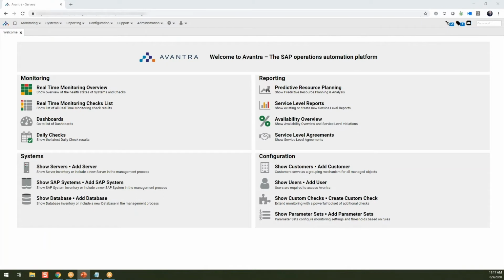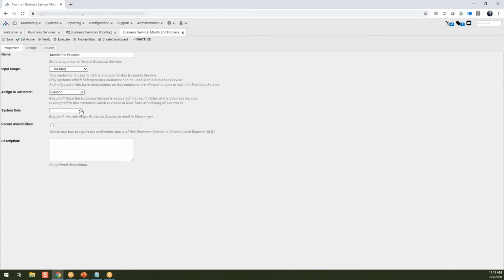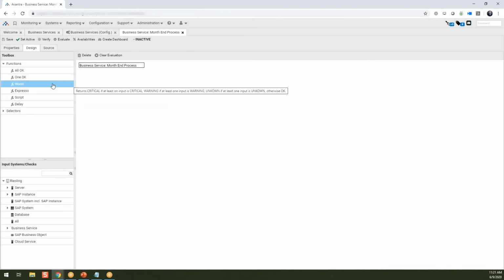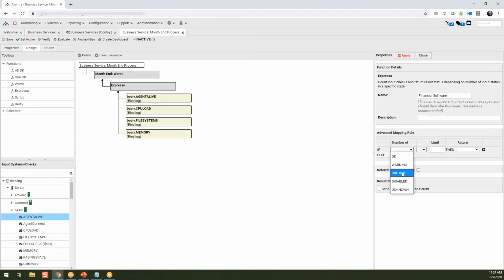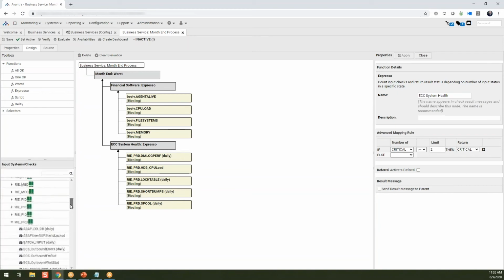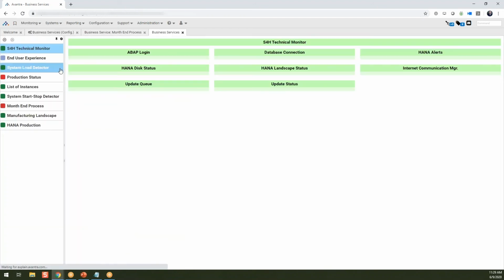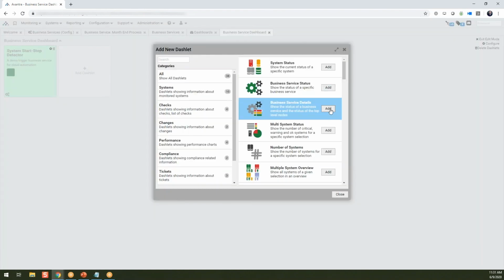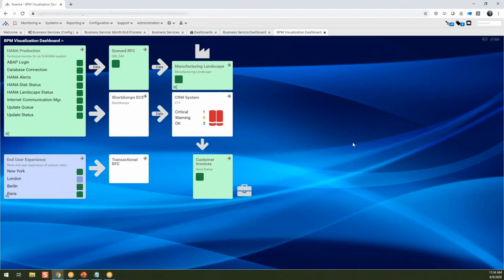Avantra Business Services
Tyler Constable, Avantra's Director of Sales Engineering, covers the concept of "Business Services" in Avantra including configuration and use.